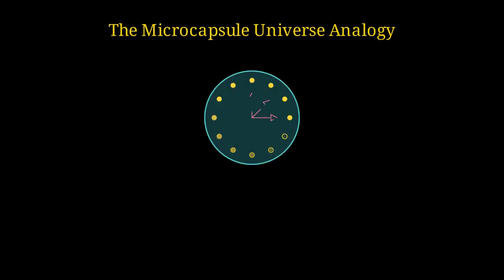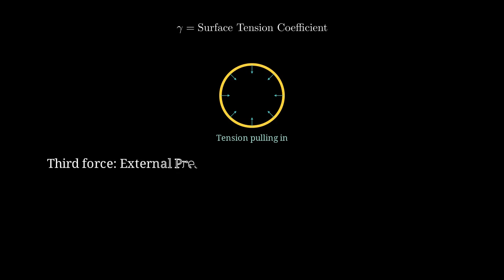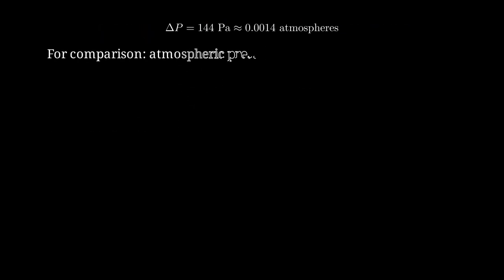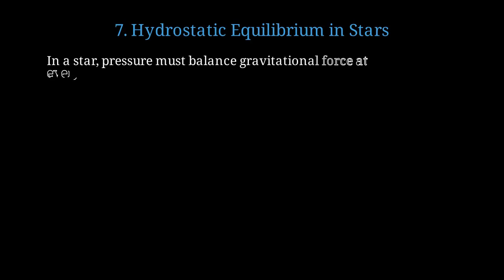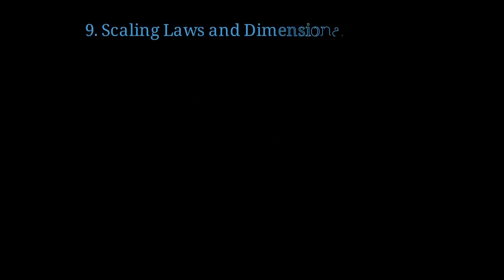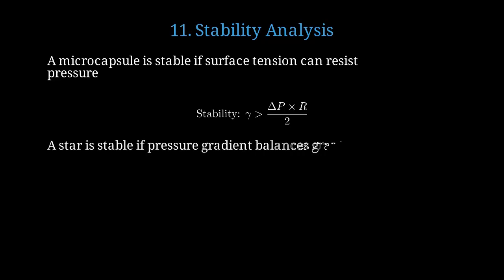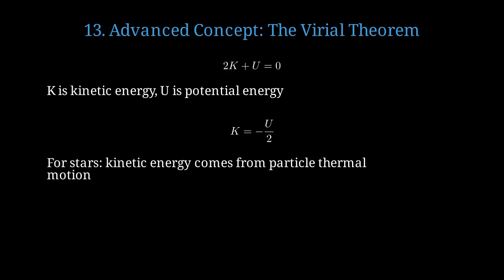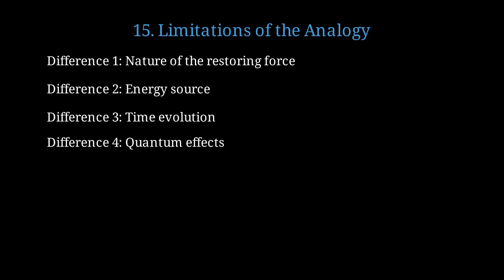How to Model Microcapsule Pressure with 10-1000 atm and Surface Tension Curvature | Astrophysical...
In this video, we'll explore the fascinating universe within microcapsules, where pressure, surface tension, and curvature come together to create an astrophysical-like balance. By understanding the relationships between these forces, we can gain insights into the behavior of planets and stars. We'll delve into the essential equations that govern microcapsule dynamics and uncover the secrets hidden within their tiny scales.

In this video, you'll learn:
- How to calculate the pressure inside a microcapsule using the ideal gas law and the Young-Laplace equation.
- The role of surface tension in creating curvature and its impact on microcapsule stability.
- How to estimate the numerical values of pressure and curvature in microcapsules, using real-world examples and analogies.

Perfect for students studying Materials Science, Physics, and Astrophysics, particularly those preparing for exams such as the AP Physics or the Materials Science GRE.